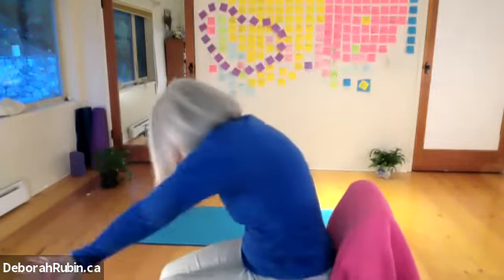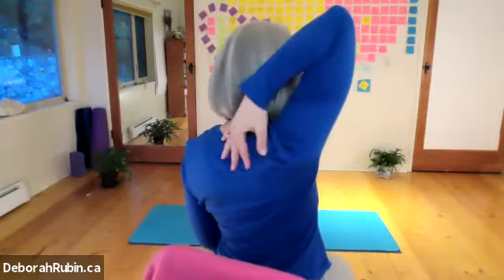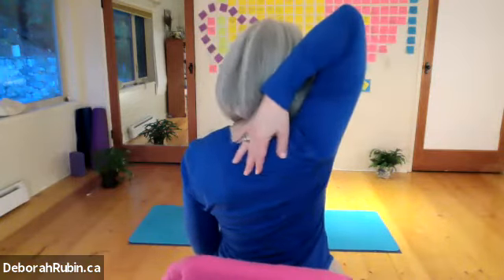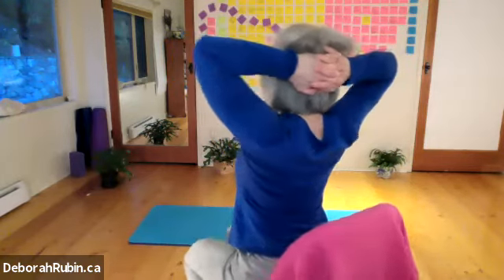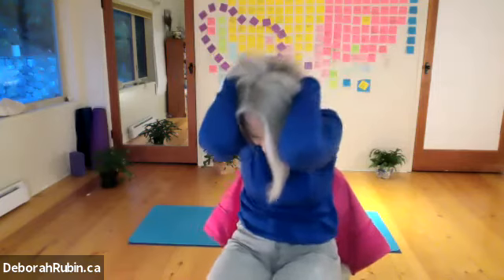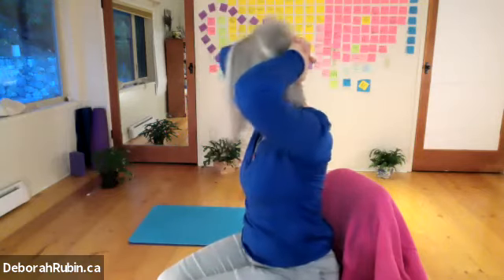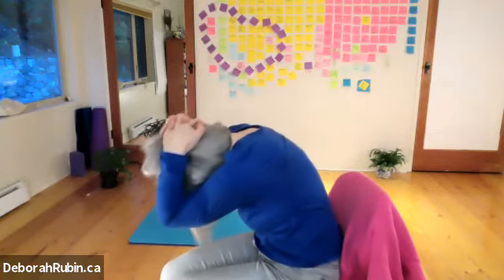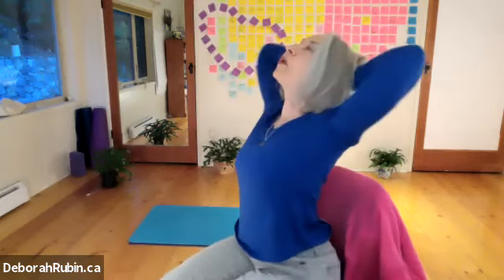Shoulder Moves for Mobility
Your shoulders are an amazing part of your body. They are your most complex and mobile body part.
     Join me in a series of gentle, simple exercises to help your shoulders remain flexible, mobile and strong throughout the course of your life.

For more Information on my online breath and yoga classes and sign up for my weekly tips newsletter, visit my